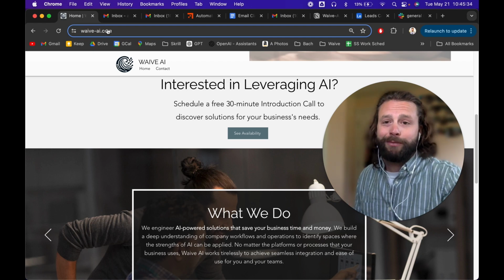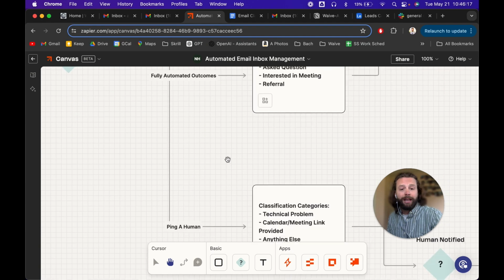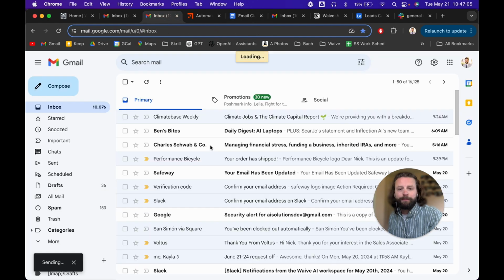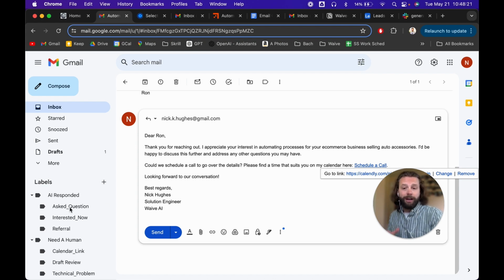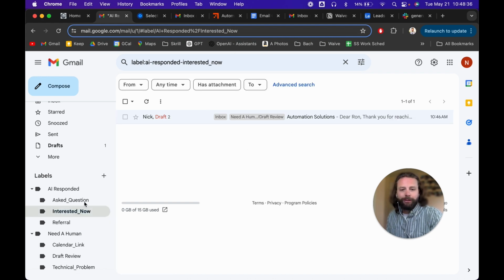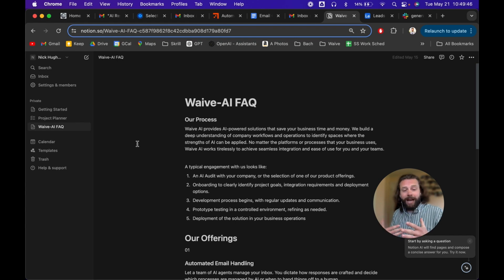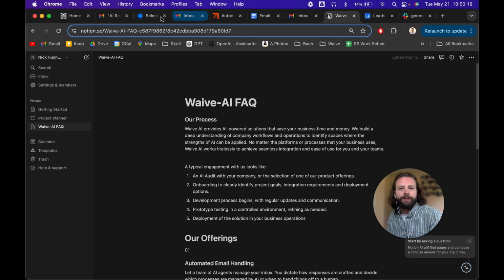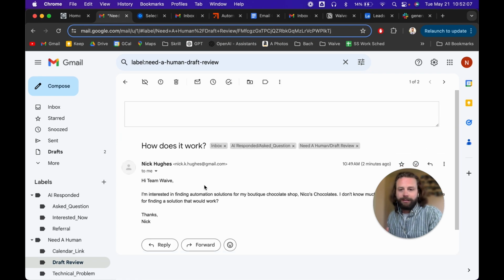Automated Email Inbox Management in Action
Save your business time and money. to book a free AI Audit and discover a solution that fits your needs.

Welcome to the second video in our series on automated email inbox management! Nick Hughes, AI solution engineer at Waive AI, demonstrates real use cases for automated inbox management, simulating a business inbox, classifying emails, and triggering automated responses with AI-driven workflows.

Discover how AI can handle inquiries, schedule meetings, and provide detailed answers by scraping and organizing your business information. See the system in action, from simple automated responses to complex data retrieval.

Stay organized, save time, and enhance efficiency with AI. For more information and to hire Nick for your business,